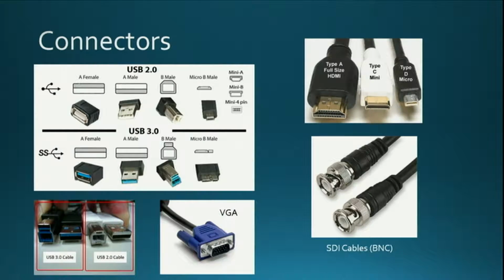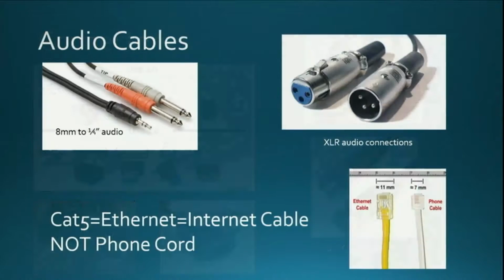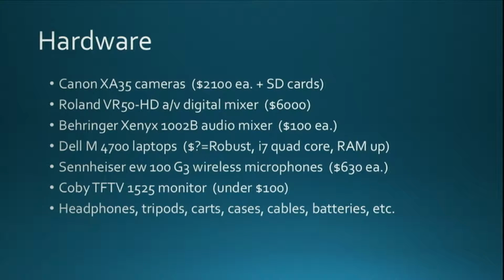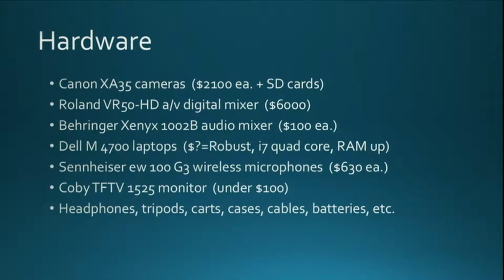ASTE 17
Live Self-eCasting